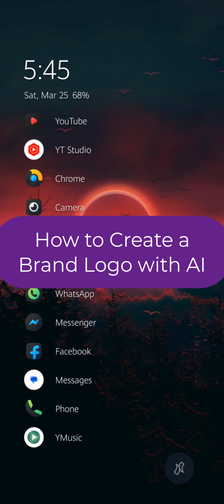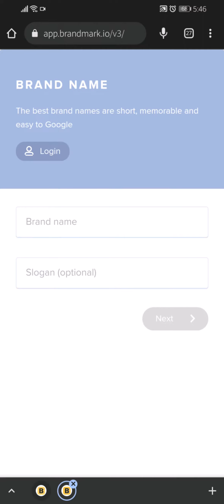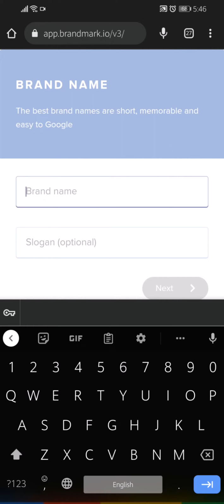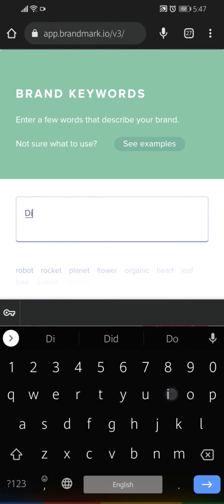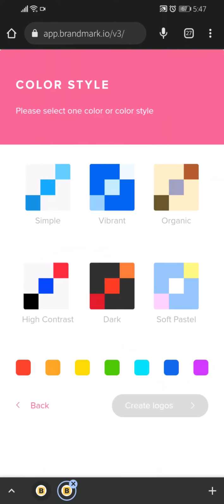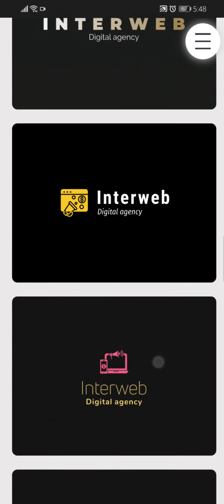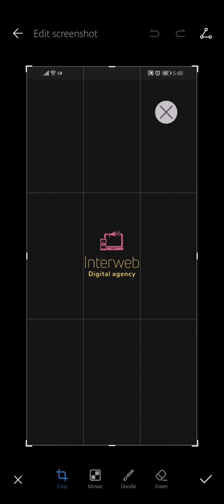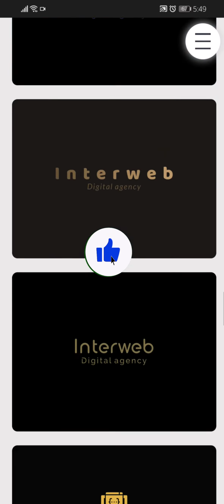Create a Professional Logo with AI - Fast and Affordable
In this video, I will show you how to create a professional logo with AI in a fast and affordable way. You don't need any design skills to create a logo that stands out. With the power of AI, you can easily design a logo that matches your brand's identity. I will walk you through the step-by-step process, from choosing the right AI tool to customizing your logo design. So, whether you're a beginner or a seasoned designer, this tutorial is perfect for you.

Abdun Noor Maruf
Founder & CEO